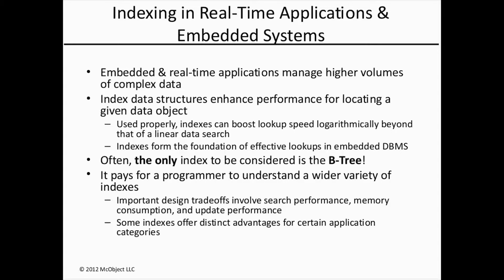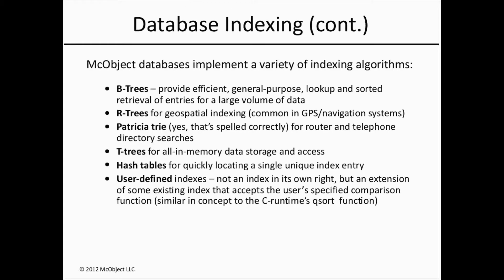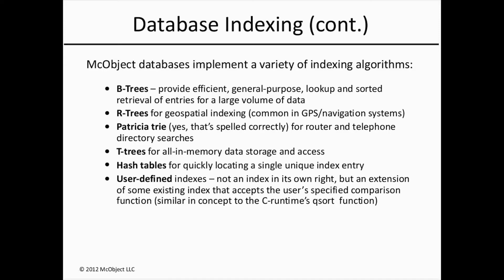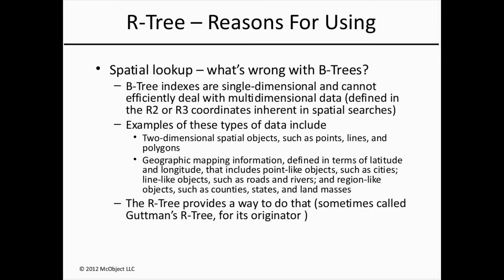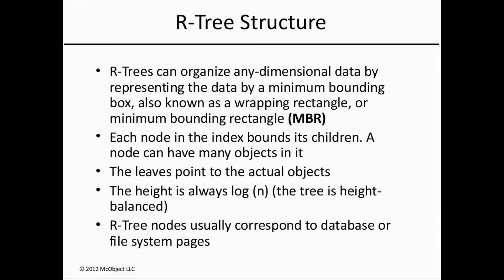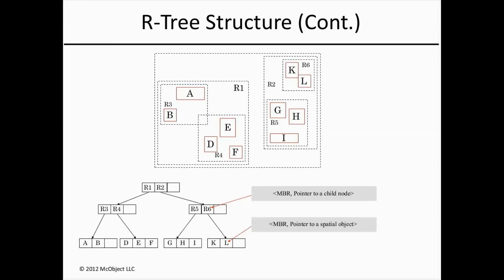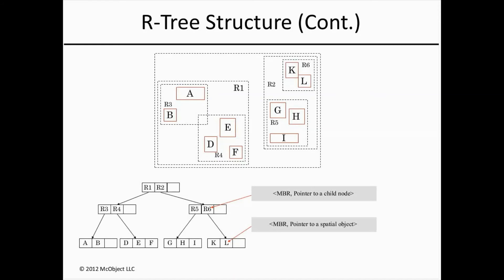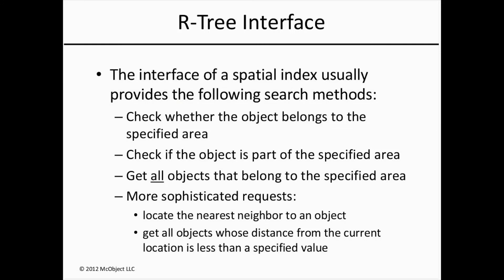The R-Tree Index. A segment from Using Data Indexes to Boost Performance and Minimize Footprint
A segment from the Webinar, Using Data Indexes to Boost Performance and Minimize Footprint in Embedded Software.

A brief summary of all the indexes covered in the complete Webinar, then an overview of R-Tree index used in database management.

View the entire Webinar, Using Data Indexes to Boost Performance and Minimize Footprint in Embedded Software

Are you using database indexes to enhance performance in locating data objects in embedded software? The right index can boost lookup speed logarithmically, and reduce RAM and CPU demands. While the B-Tree is the best known database index, many others can be more efficient in specific circumstances, such as geospatial/mapping and telecom/networking applications. This Webinar examines less well-known indexes including T-Tree, Hash table, R-Tree, Patricia trie and others. It emphasizes index implementation methods that avoid data duplication, to minimize memory footprint.

eXtremeDB’s multiple database indexes enable the developer to significantly increase application speed when working with complex data structures, including the following:
• B-Trees for common sorting and searches, insertions, and deletions.
• R-Trees for geospatial indexing (common in GPS/navigation systems)
• Hash tables for quickly locating a single unique index entry
• Patricia trie index which speeds searches in networking and telephony applications
• Trigram indexes are ideal for text searches when the exact spelling of the target object is not precisely known. It finds objects which match the maximum number of three-character strings in the entered search terms, i.e., near matches.
• “Custom indexes” or b-trees that allow the application to define the collating sequence of entries; this is useful in implementing soundex algorithm searches, for example
• KD-Trees or k-dimensional trees, for spatial and pattern-matching tasks and in applications where query predicates contain various combinations of object fields (for example, to construct Query-By-Example, or QBE features)

0:00 – Intro and general overview of database management system indexes
0:51 – The benefits of using less well-known indexes
1:25 – Brief overview of DBMS indexes
2:44 – Reasons for using R-Trees with examples
3:56 – R-Tree structure
5:22 – R-Tree chart
7:15 – R-Tree interface
8:10 – Thank you for watching